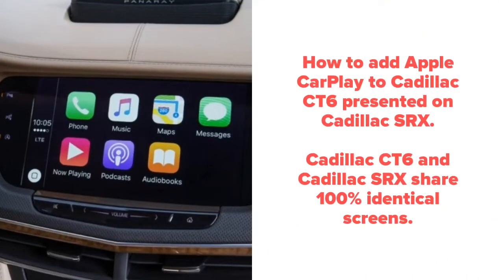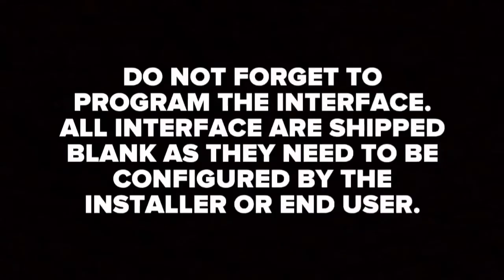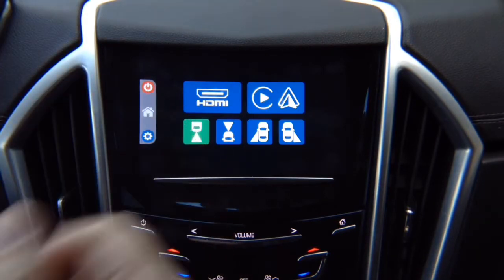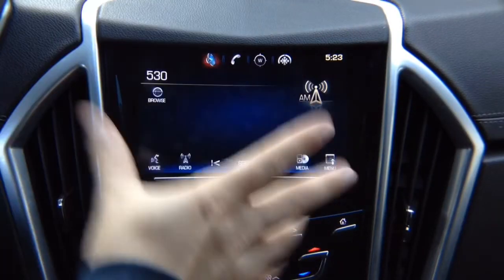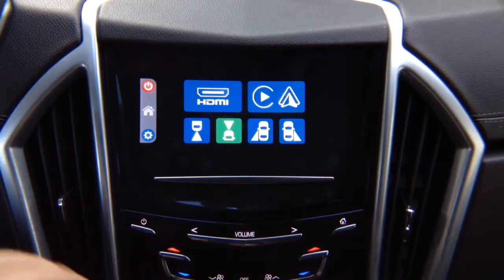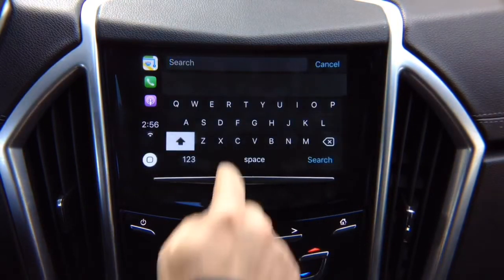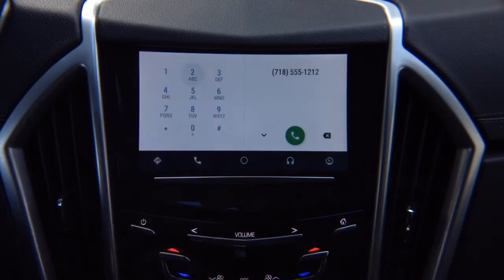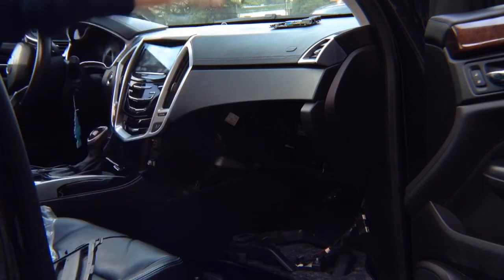Cadillac CT6 Apple CarPlay - Add Apple CarPlay Android Auto to Cadillac CUE XT4 2019-2020 HDMI Input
NavTool Video Interface for Cadillac CT6 Apple CarPlay with or without factory navigation 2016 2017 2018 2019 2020 Smartphone Mirroring, Apple Carplay, Android Auto, Multiple Camera Switching, Navigation Upgrade. - All NavTool products are 100% Made In The USA - Compatible vehicles with just color screen or navigation.

Compatible vehicles with Cadillac CT6

you can add Android Auto to vehicles listed below using this interface:

add Android Auto to Cadillac CT6 2016
add Android Auto to Cadillac CT6 2017
add Android Auto to Cadillac CT6 2018
add Android Auto to Cadillac CT6 2019
add Android Auto to Cadillac CT6 2020

you can add Apple CarPlay to vehicles listed below using this interface:

add Apple Carplay to Cadillac CT6 2016
add Apple Carplay to Cadillac CT6 2017
add Apple Carplay to Cadillac CT6 2018
add Apple Carplay to Cadillac CT6 2019
add Apple Carplay to Cadillac CT6 2020

you can add HDMI to vehicles listed below using this interface:

add HDMI to Cadillac CT6 2016
add HDMI to Cadillac CT6 2017
add HDMI to Cadillac CT6 2018
add HDMI to Cadillac CT6 2019
add HDMI to Cadillac CT6 2020

you can add Mirror Link to vehicles listed below using this interface:

add Mirror Link to Cadillac CT6 2016
add Mirror Link to Cadillac CT6 2017
add Mirror Link to Cadillac CT6 2018
add Mirror Link to Cadillac CT6 2019
add Mirror Link to Cadillac CT6 2020

To avoid confusion with brands that sell repackaged products and have similar names to NavTool brand please read the disclaimer below.